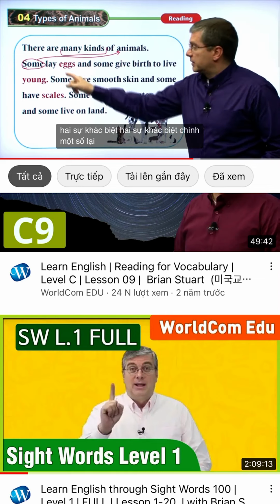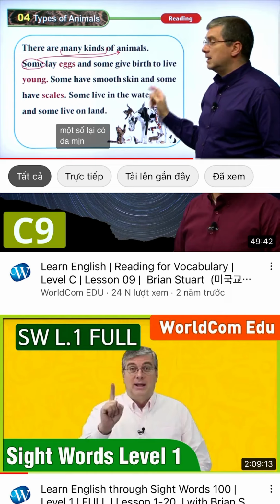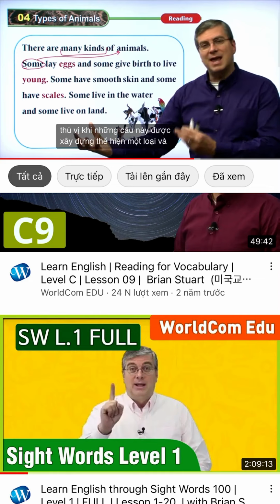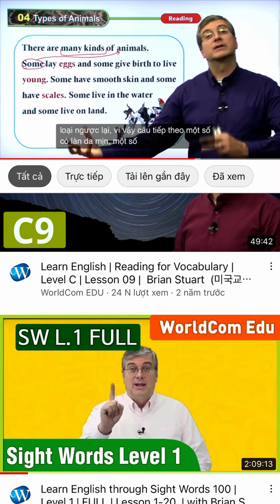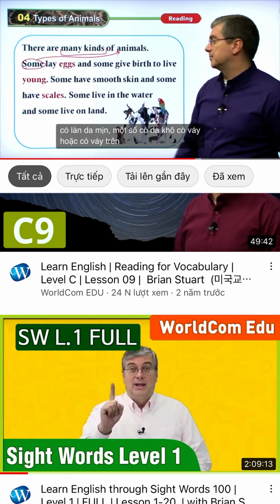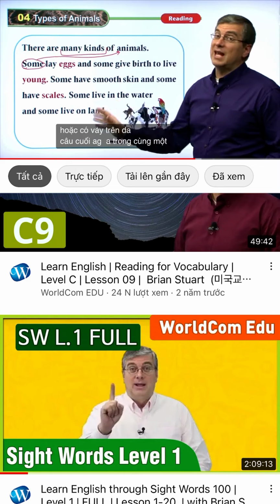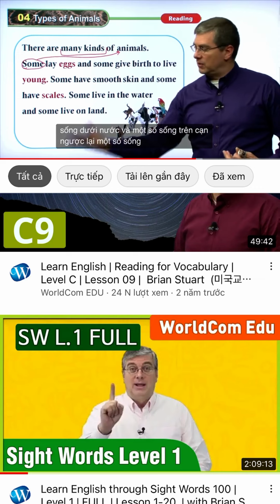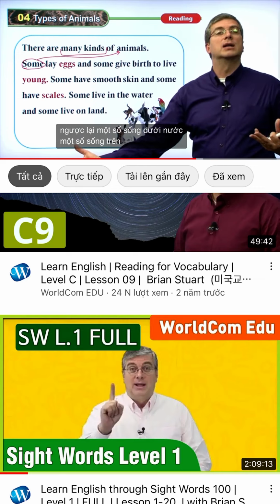Types of animals